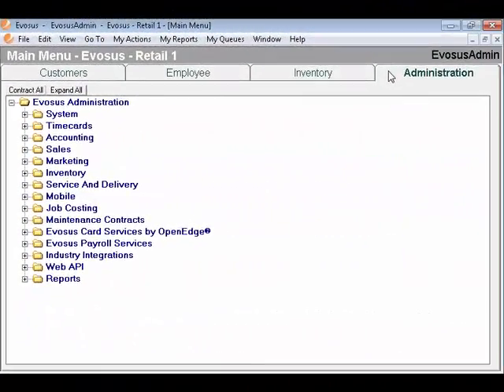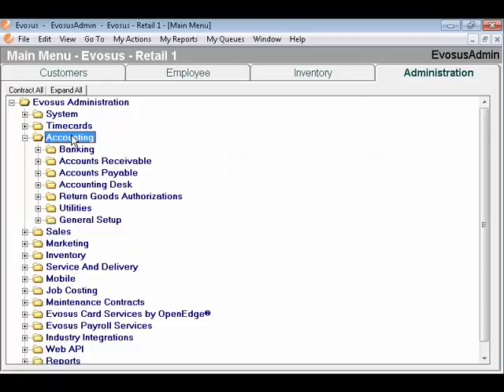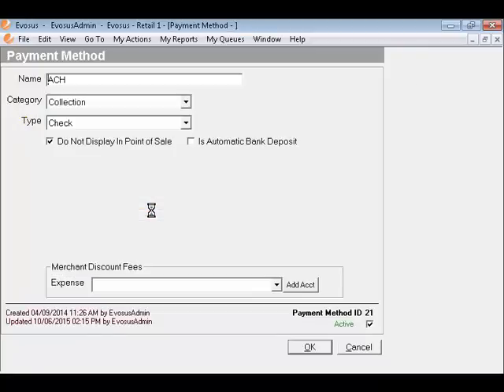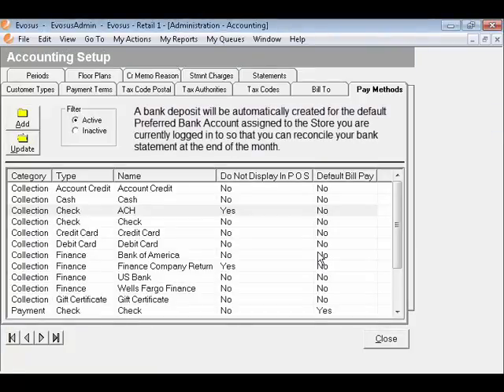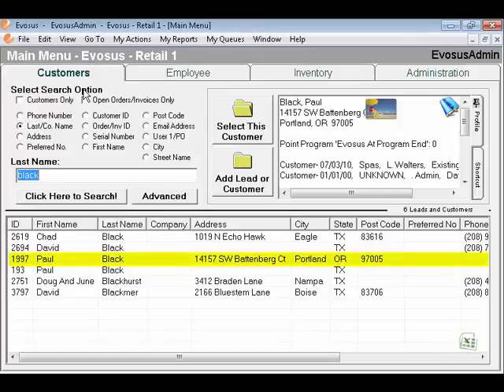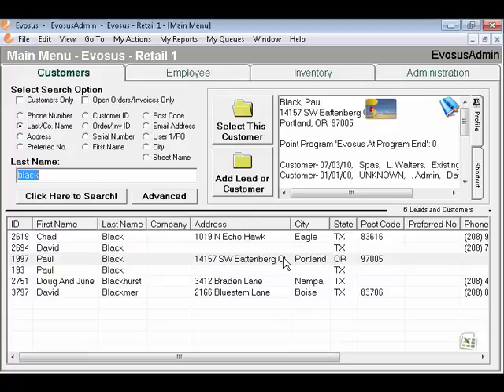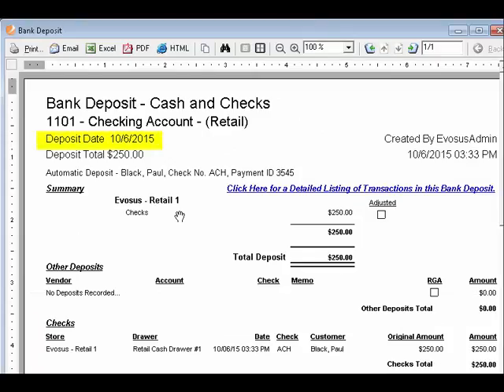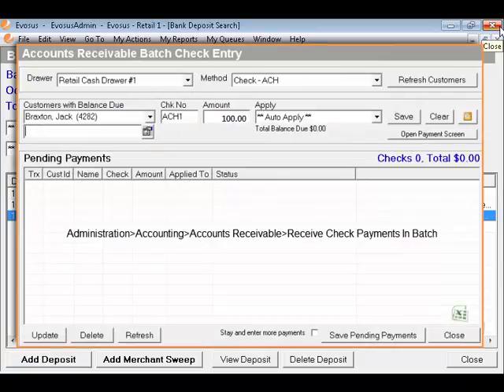Skip Bank Deposit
Do you receive automatic payments deposited directly into your bank account? In our latest release, Evosus gives you the ability to skip the process of manually creating a Bank Deposit for these direct deposits such as EFT or ACH transactions.